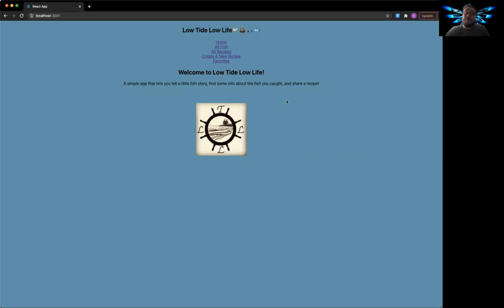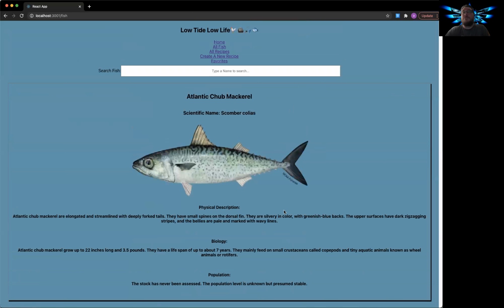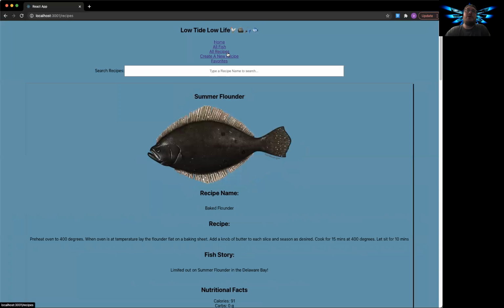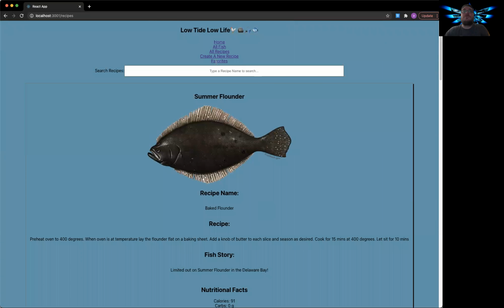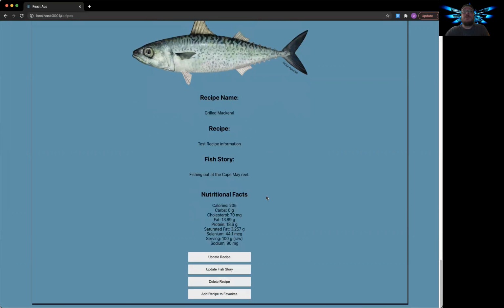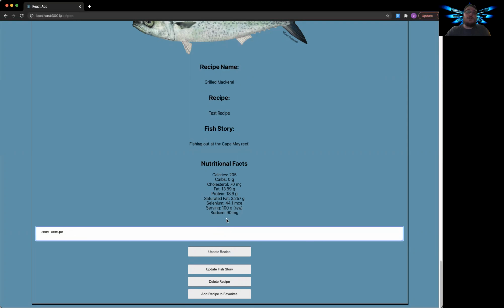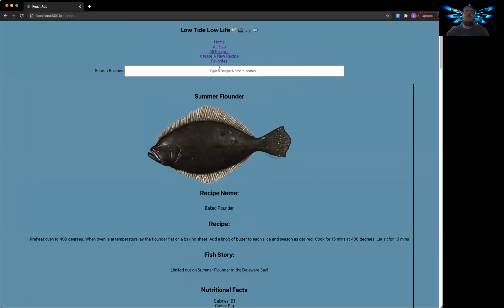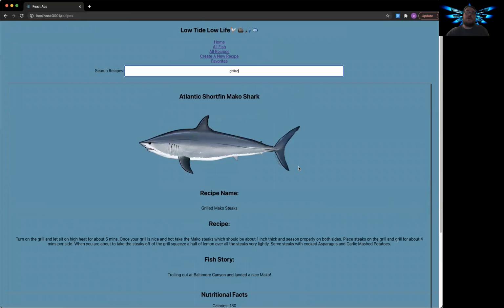Demonstration of Low Tide Low Life Application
Here is a demonstration of my capstone project Low Tide Low Life. It was built using a Ruby on Rails Backend and a React.js Frontend.